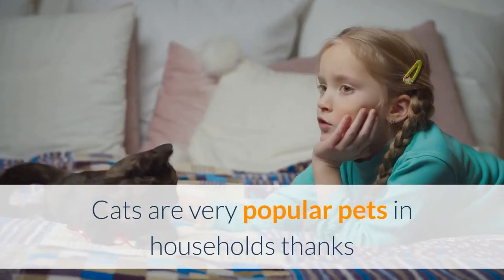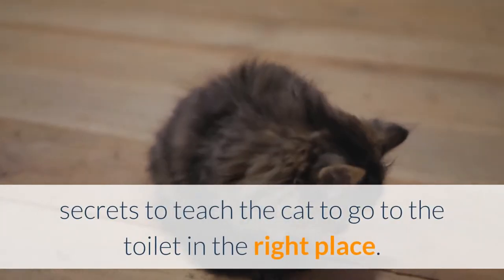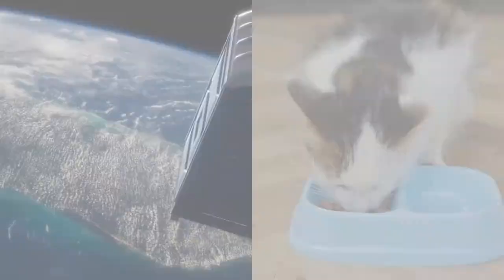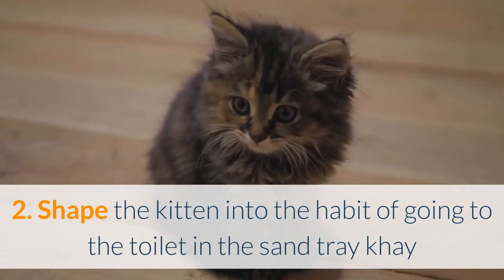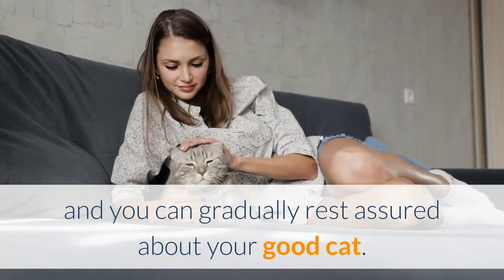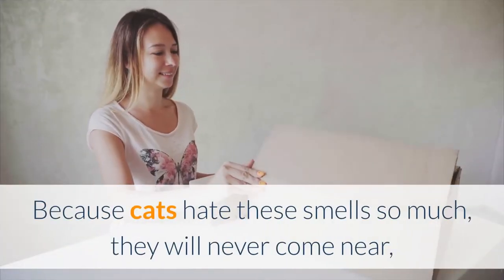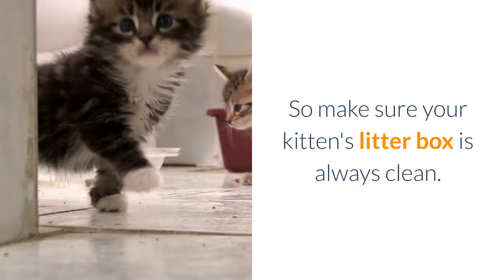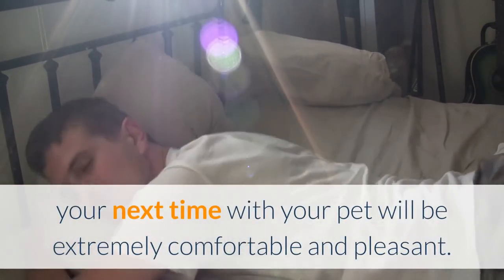How To Train Your Cat To Use The Toilet Toilet Training For Cat !amazing!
To learn more about how to train your cat to use the toilet , PLEASE check out: 👉🏾
This video is about how to train your cat to use the toilet topic valuable information but we also try to cover the following subjects:
-train your cat
-how to train a cat to use the toilet
-toilet training for cat

So you want to find out more about how to train your cat to use the toilet, I did too and here is the outcome.
how to train your cat to use the toilet interested me so I did some research study and created this YouTube video .
One thing I noticed when I was researching information on how to train your cat to use the toilet was the lack of appropriate info.
how to train your cat to use the toilet however is an subject that I know something about. This video therefore should be relevant and of interest to you.

YouTube vids are offered in numerous resolutions. However, some browsers don't support newer video formats or quality alternatives. This means these web browsers may only have a couple of video formats to pick from. We advise updating your web browser or running system for the finest watching experience.
Cool right? If you were waiting for the ideal time to take this chance, the time is now. Click the ling above Right now!
This Yt channel has other related videos regarding train your cat, how to train a cat to use the toilet and toilet training for cat Please check them out :

I truly hope you discovered this video helpful, thanks a lot for seeing.